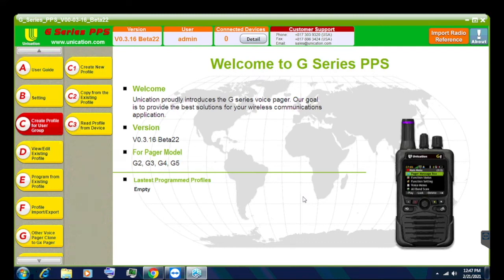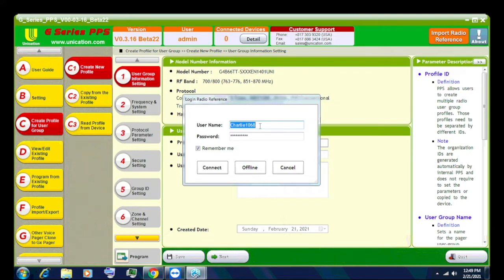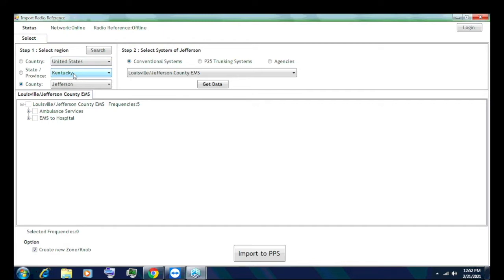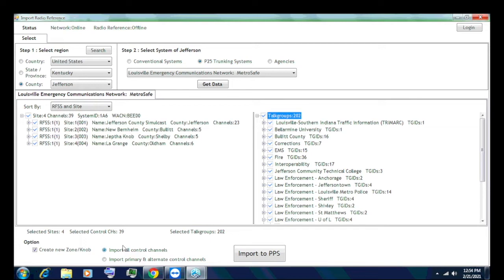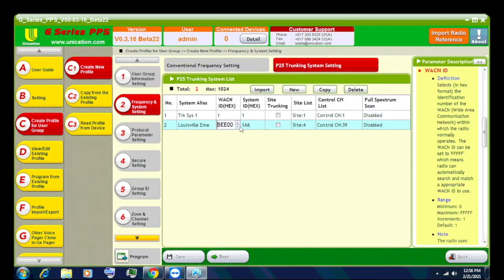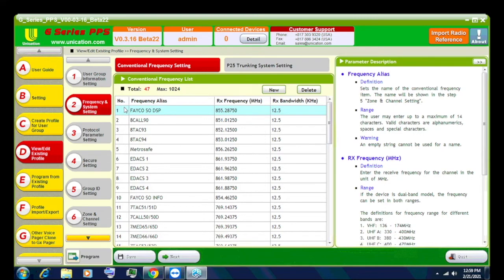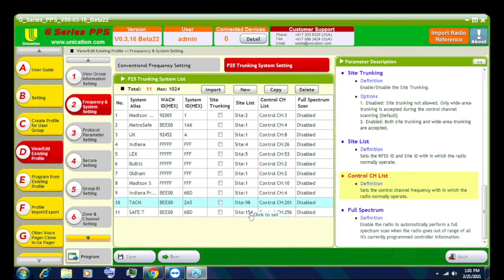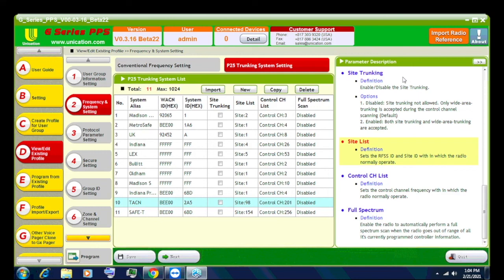Unication G Series Video Series Part 2 (Radio Reference Import Feature)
Welcome to part 2 of my Unication G Series video series. For part 2 we are diving in to the programming software and coving how to use the long awaited Radio Reference import feature